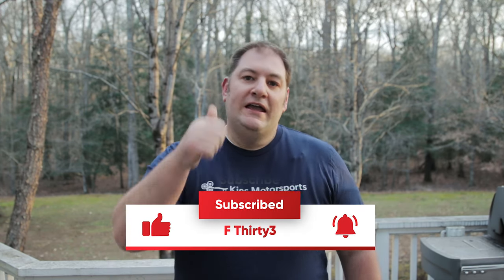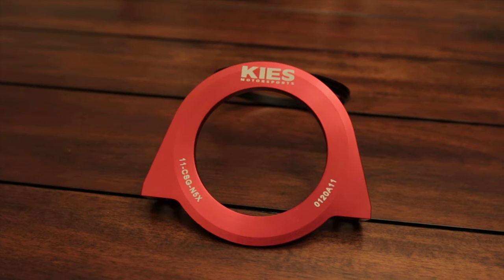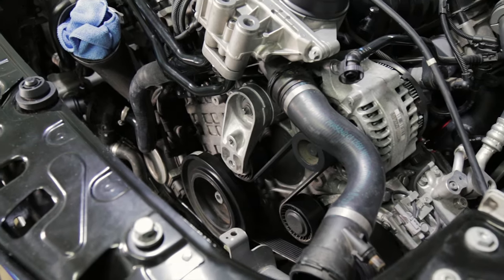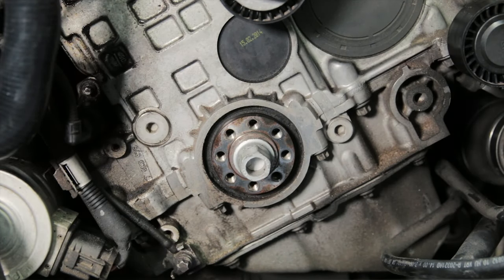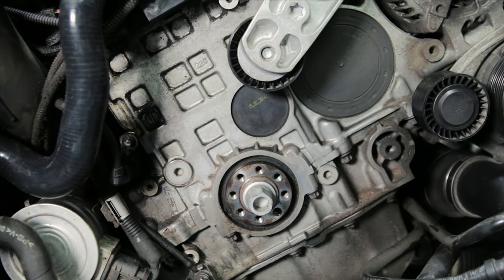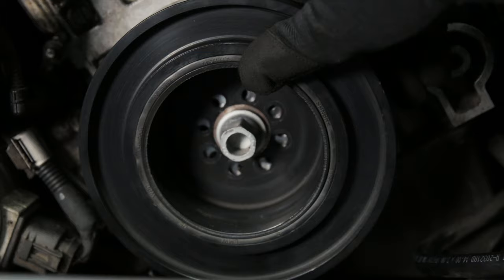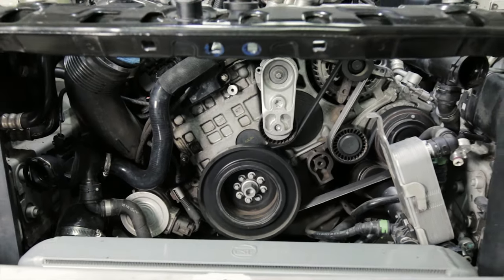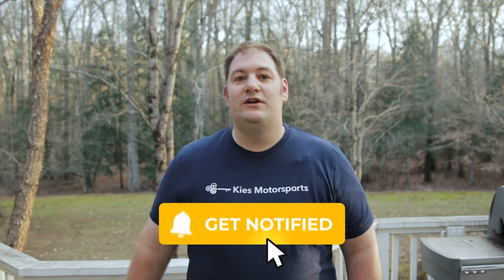THIS SIMPLE MOD CAN SAVE YOU THOUSANDS! 💣💥 (N54, N55, S55)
This simple mod can save you THOUSANDS by preventing catastrophic motor failure on your BMW engine! This video applies to all BMW models that have the N54, N55, or S55 motors. (E9x/F33/F3x/F80/F82/F83/E92/...)

The @KiesMotorsports Crank Seal Guard is made in the USA from 6061 Billet Aluminum and has unbelievable fitment and quality that will protect your N54, N55, and S55.

🔧 Tools Needed:
T60, E10, E12, Torque Wrench, Socket Wrench, Allen Key
(8) E10 Torx - 35nm
(2) E12 Torx - 22nm

🧰 Tools Used:
Dewalt Mechanics Tool Set 247pc
Digital Torque Angle Wrench
60pc Torx set

Chapters:
00:00 Intro
02:48 Installation
03:16 Belt Configuration
03:26 Release Tension on the Belt
03:47 Remove the Belt
04:00 Remove Harmonic Balancer
04:23 The Issue
05:41 Cleaning the Crank Hub
05:53 Remove the Crank Hub Bolts
06:13 Install the Crank Seal Guard
06:48 Install the Harmonic Balancer
07:49 Install the Belt
08:18 Release the Tensioner Pully
08:50 Outro

Welcome to F Thirty3 !

⬇️ENGINE MODS:
K&N Air Filter

⬇️TOOLS I USE:
Liqui Moly Jectron Gasoline Fuel Injection Cleaner
Cabin Air Filter
Paintless Dent Removal kit
Pick Tool Set
Trim Tool Set
Fuse Set
Retaining Clip Set
Heat Gun
Oil Mat
Oil Filter Cap Removal Tool
Oil Funnel
60pc Torx set
Right angle attachment
OBD2 Adapter for Bimmercode
Dewalt Cordless Drill
Noco Genius 5 Charger
Noco M10 Eyelet
Jack Pads
Jack Stand
3m mounting tape